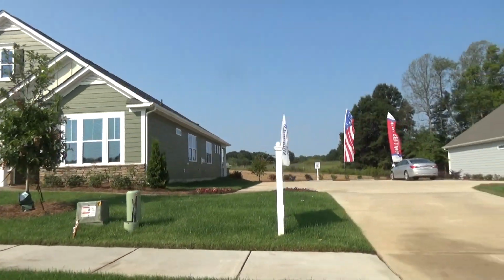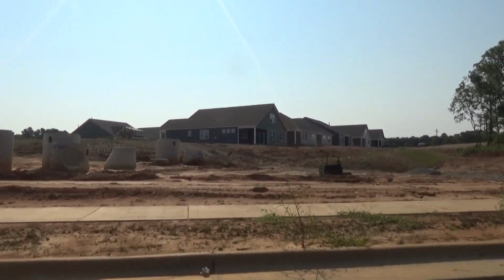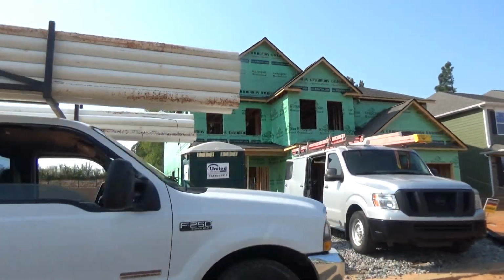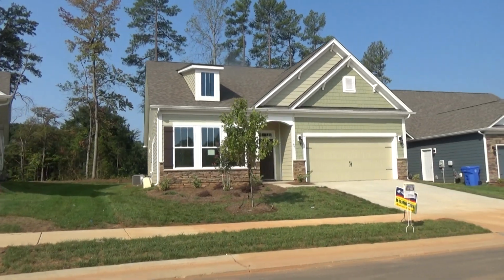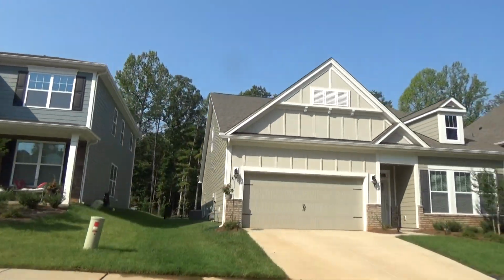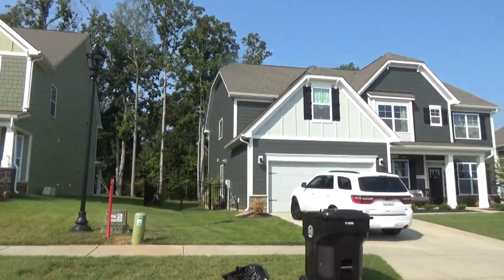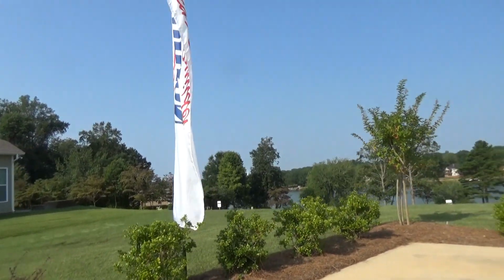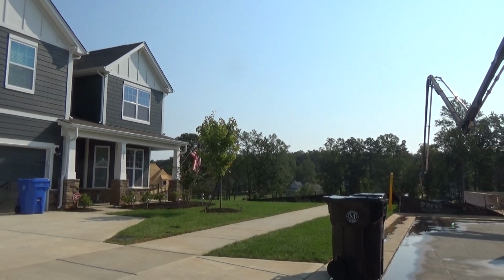Ranch Homes' Communities near Lake Norman NC - Freedom Homes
For homes (new construction and resale), 55+ active communities, and relocation help in the greater Charlotte NC/SC area, Call or Text Roger Holloway directly at . For homes (new construction and resale), 55+ active communities, and relocation help in the greater Charlotte NC/SC area, Call or Text Roger Holloway directly at . to see current listings of all 55+ Active Adult homes for sale in the greater Charlotte NC area, including Denver NC, Fort Mill SC, and Indian Land SC. 55+ Communities near Lake Norman NC - Freedom Homes in LakeWalk is the DR Horton Active Adult community with just 100 lots, adjacent to the popular Lake Norman neighborhood in Mooresville off I77's Exit 36 called LakeWalk.  Call or Text to tour all 55+ plus Lake Norman communities, including Trilogy Lake Norman and Springs at Westport in Denver NC, on the west side of the Lake, off NC-16, Brookshire Parkway. DR Horton LakeWalk is featured in this exclusive Lake Norman 55+ communities' YouTube real estate tour, showing the proximity of Mooresville's Lake Norman to this DR Horton subdivision of new construction homes for sale. If you're relocating to the Mooresville NC area, consider 4,100 square foot home with basement on Canoe Pole Lane for under $500,000. Or a 5 bedroom, 4 bath new construction DR Horton home with over 3,700 square feet on Blueview Road for under $400,000. Or a 3 bedroom, 2 bath ranch living floor plan new home on Hanks Bluff Drive for under $300,000. All these within walking distance of the LakeWalk access to Lake Norman. Let's go see 55+ Communities near Lake Norman NC - Freedom Homes in LakeWalk.
is the real estate search engine from Broker / REALTOR® Roger Holloway that is filled with 800+ YouTube videos of new construction homes & neighborhoods in the Charlotte, North Carolina & Fort Mill, South Carolina metro real estate market. Watch Roger Holloway ChoiceCarolinaHomes YouTube videos of new homes and subdivisions.  Plus, you can view exclusive Charlotte REALTOR® reviews and community tours of 55+ Active Adult neighborhoods like Trilogy Lake Norman, Sun City Carolina Lakes, Carolina Orchards, Tree Tops by Lennar, Epcon Communities Courtyard neighborhoods, and Kolter Homes's Cresswind. You'll also see broker's video tours and current listings of Charlotte area homes for sale in luxury gated neighborhoods including Chatelaine, Skyecroft, Longbrooke, Ladera, Gates at Ansley, Providence Downs South, and more. Custom home YouTube tours are featured in SouthPark, Myers Park, Dilworth, Elizabeth, Chantilly, Plantation Falls Estates, Ballantyne Country Club, allowing you to actually view the neighborhoods as if you were in the car of your Buyer's Agent Roger Holloway.